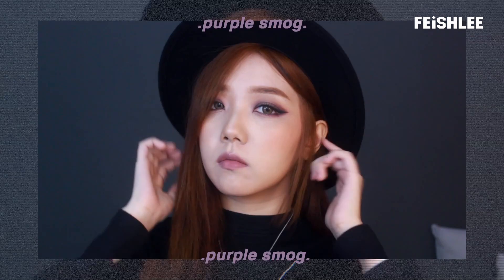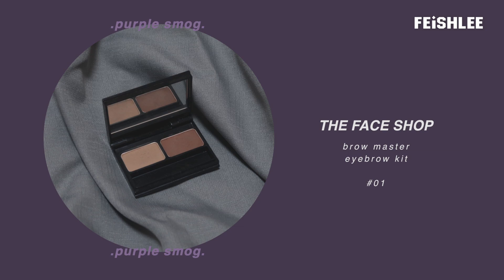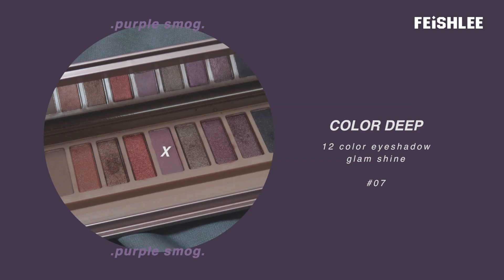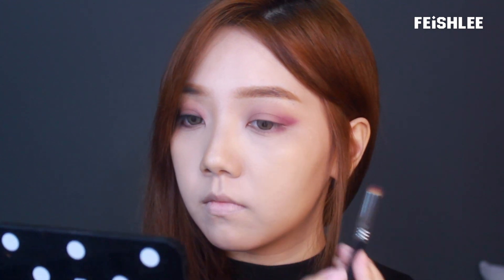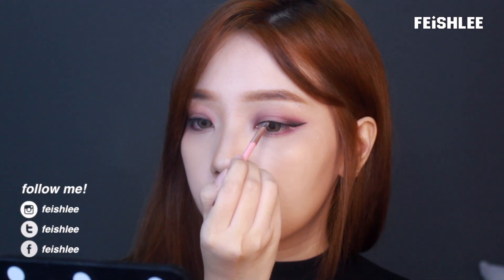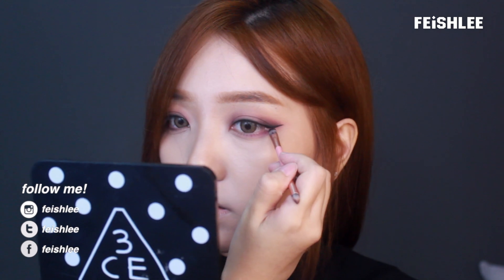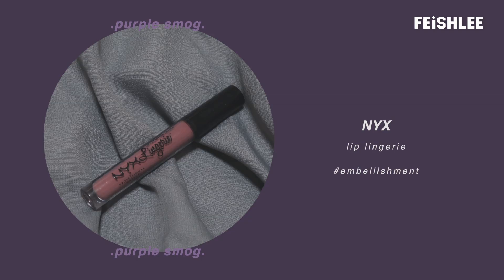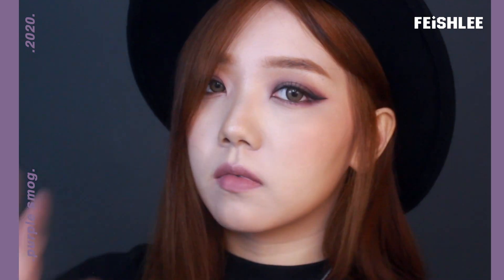Purple Smog Makeup Tutorial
Smokey Eyes Makeup Tutorial